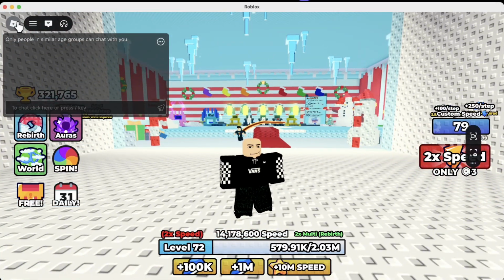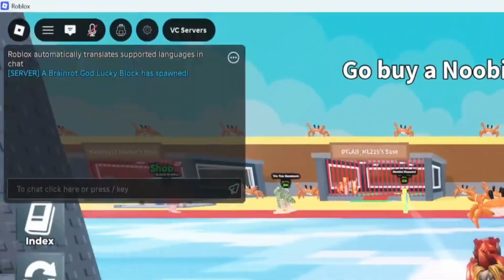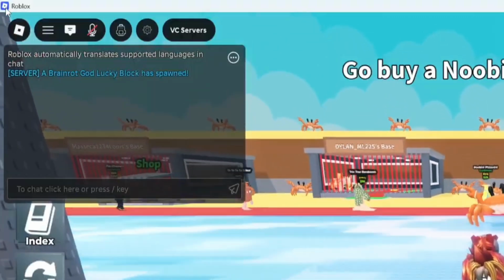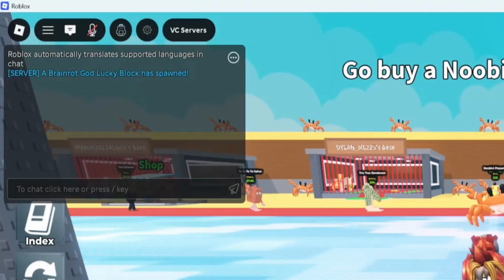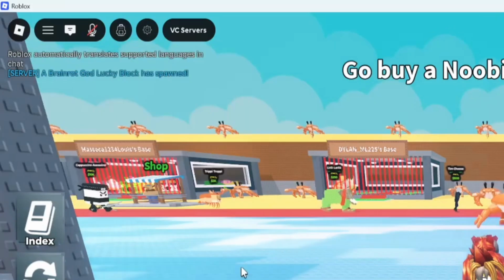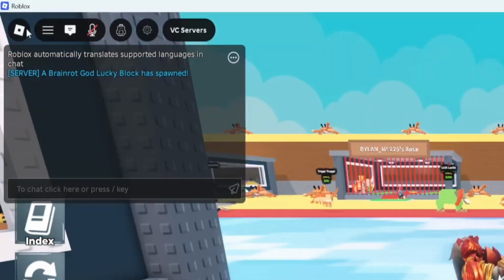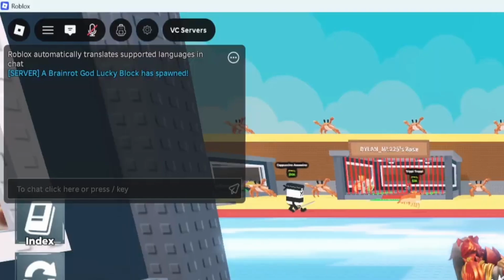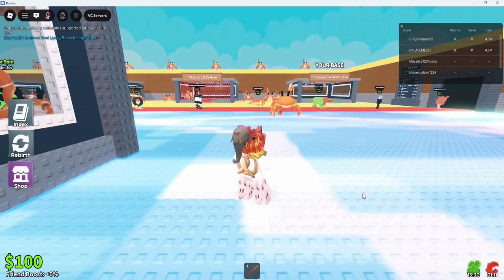How To Do Tab Glitch In Roblox (2026 TUTORIAL)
In this 2026 tutorial, you’ll learn how to do the Tab Glitch in Roblox step by step. If you’ve seen players using the tab glitch and want to understand how it works, this guide explains the method clearly using the latest Roblox version.

This tutorial works on PC and covers what’s currently possible without risking your account.

What you’ll learn:

What the Tab Glitch in Roblox is

How to perform the tab glitch step by step

When the glitch works and when it doesn’t

Important safety notes to avoid issues